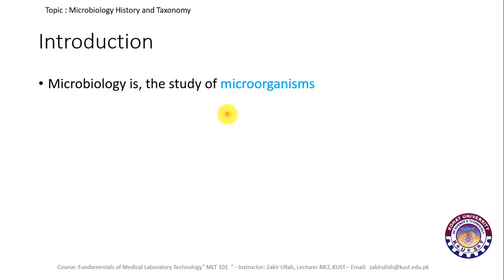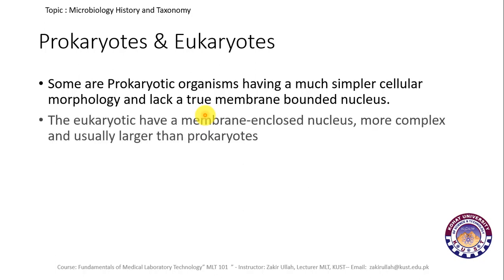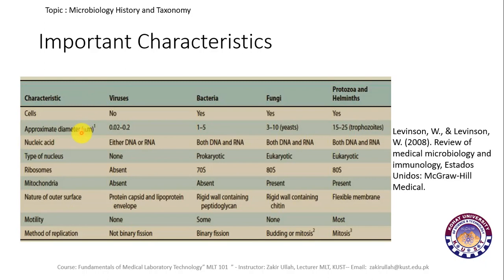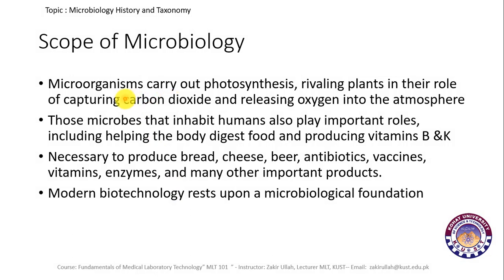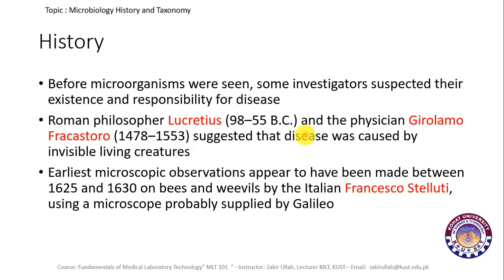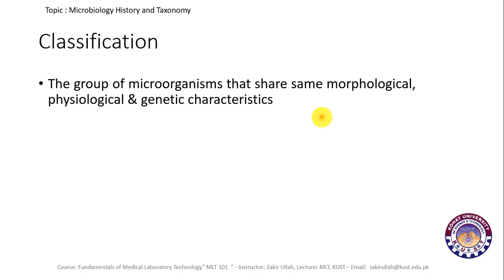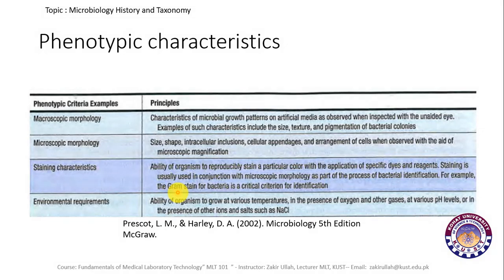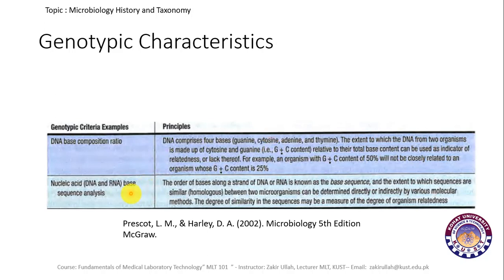Microbiology History and Taxonomy